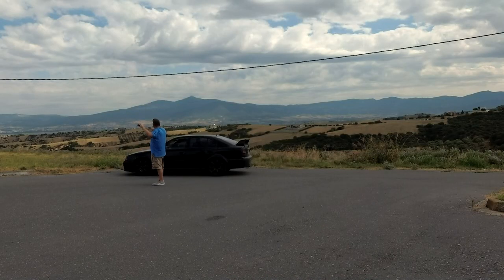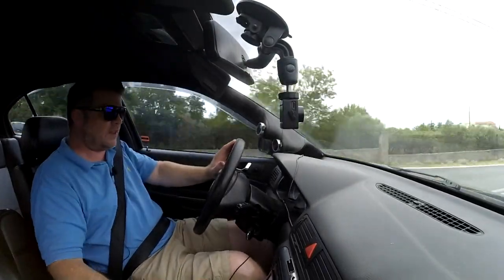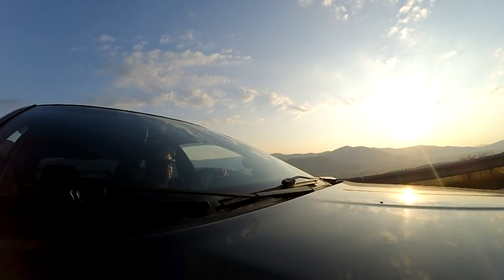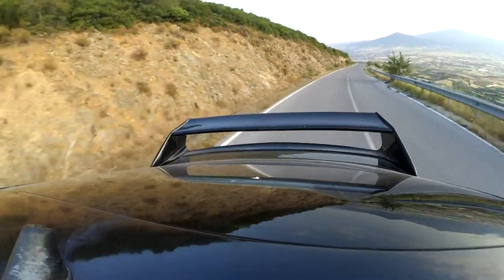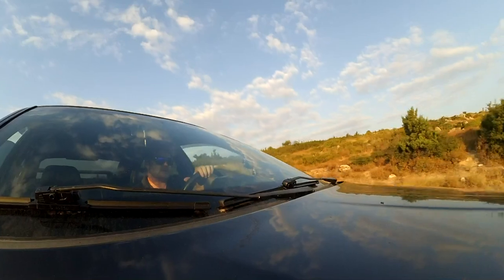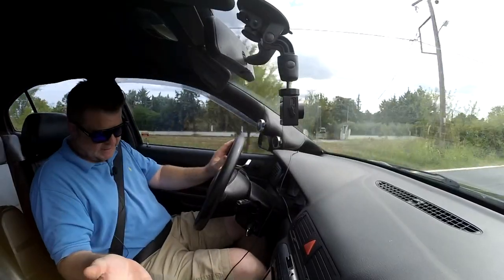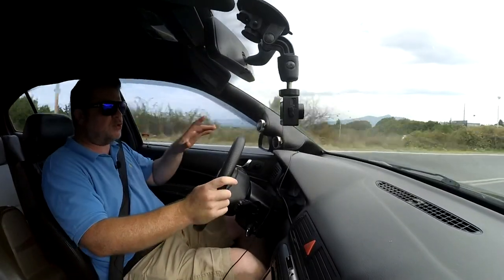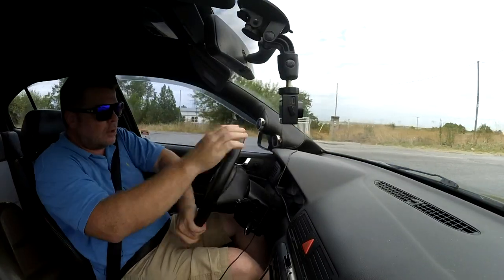Michelin Pilot Sport 5 Review HOT & DRY - How Good Really?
In-depth Michelin Pilot Sport 5 review in hot, dry conditions. How good are they? How much grip? How is the ride? Do they give confidence? Filmed in the Anthemoundas Valley, Thessaloniki, Greece in peak summer temps.

In summary, an excellent performance in hot and dry conditions. Loads of grip and they give loads of confidence while at the same time being comfortable and quiet.

If the Pilot Sport 5s can perform in cold and wet conditions they could be an ideal, year round (snow and ice excluded), high performance tire for a fast daily driver.

Music
Lost in the Night, THBD - NCS
Futuristik, Forgive Me - NCS

Time Stamps
0:00 Where, how, what. when
0:25 The factors
0:38 Ride comfort
1:12 Braking
1:39 Acceleration
2:04 Turn-in
2:34 Cornering grip
3:05 Cornering balance
3:30 Noise
3:56 General impressions
4:30 Key points
4:59 Like & subscribe